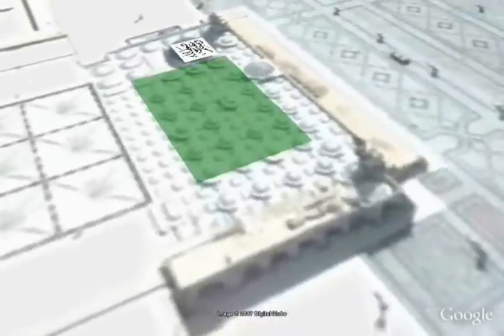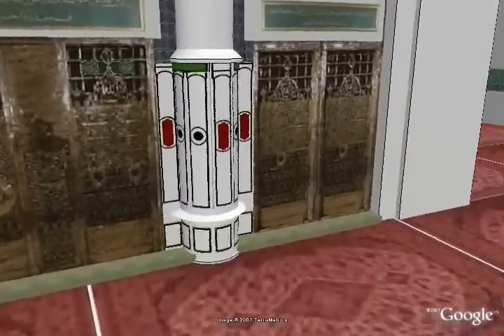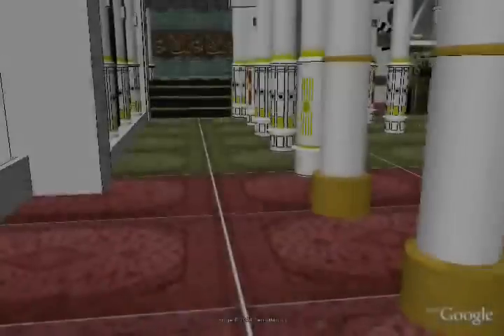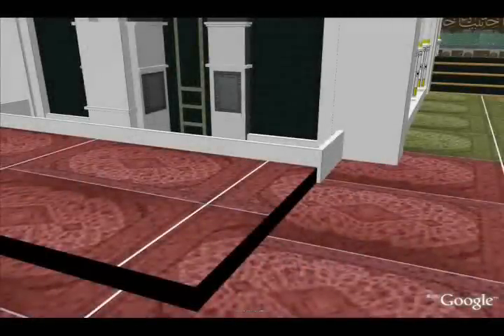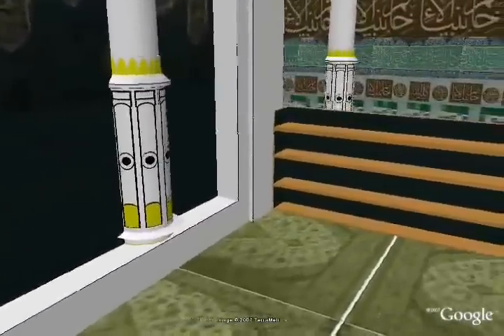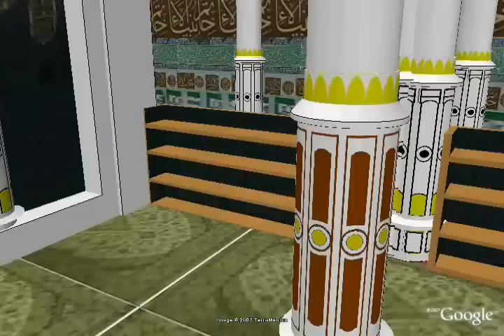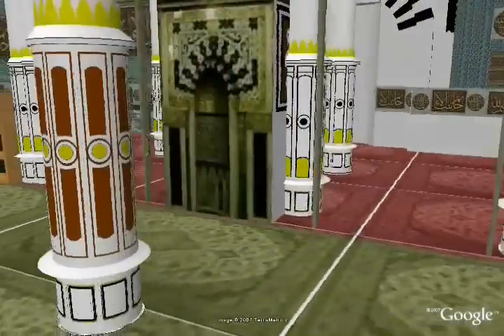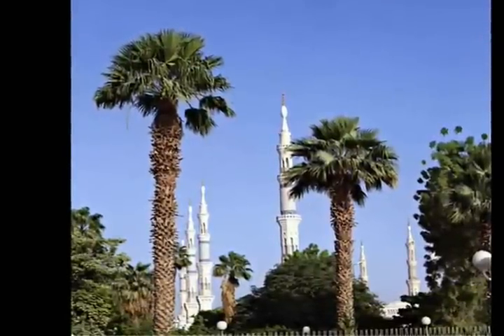Masjid Nabawi - LIVE TOUR - Part II - (xxiisnip3diixx)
Amazing Live tour of masjid nabawi, prophets (SAW) masjid.